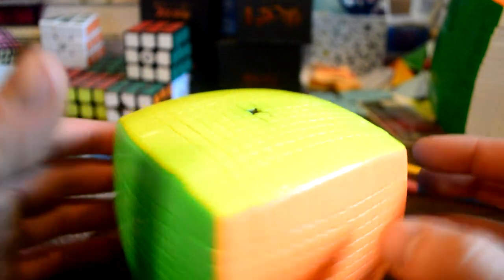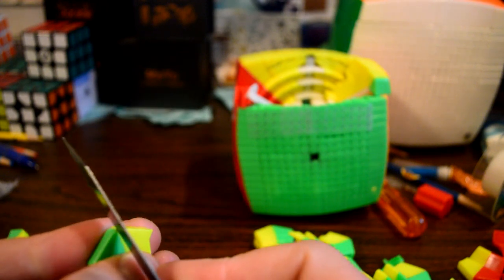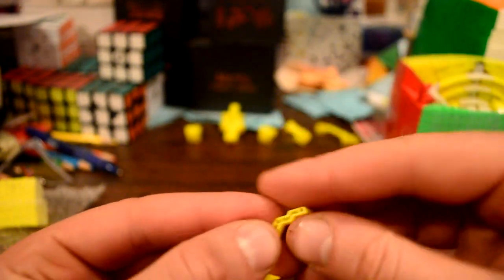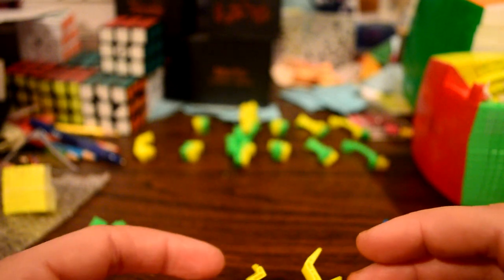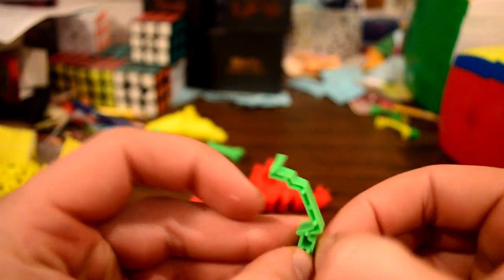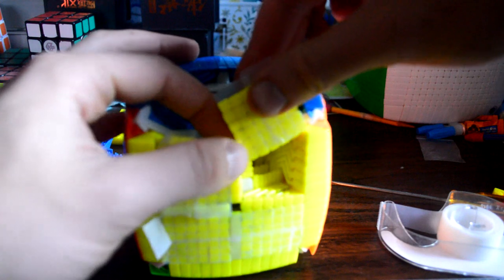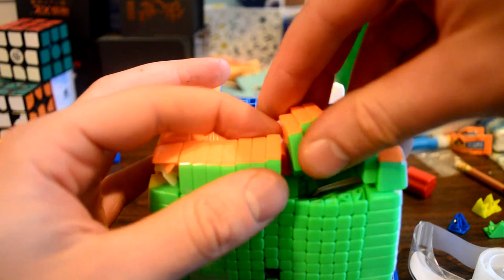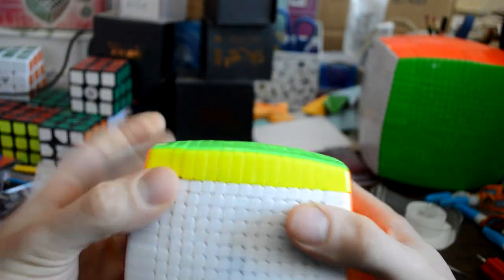How to Magnetize a Stickerless MoYu 15x15x15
Took a lot of editing and procrastination, but I finally finished it.
Magnets needed: 288 4x2 N52 for edges, 48 4x1 N35 for corners
The super glue I use is Gorilla Glue. Using Scotch tape on the centers is highly recommended because it saves a lot of time and effort putting center pieces back in.

This cube helped me get the world record.